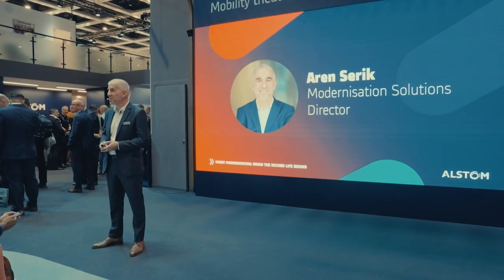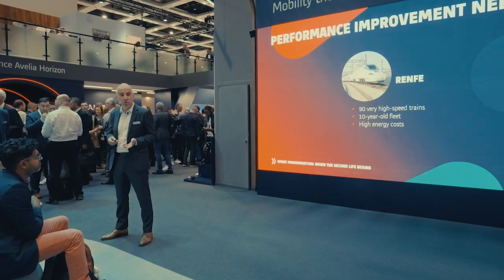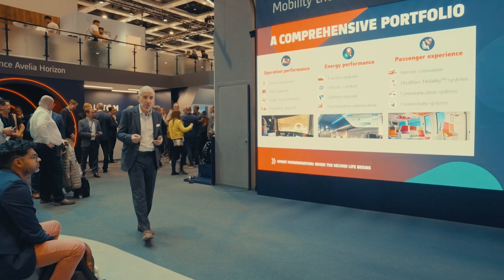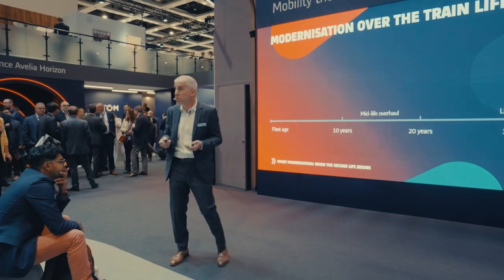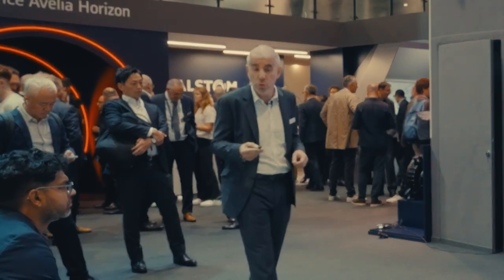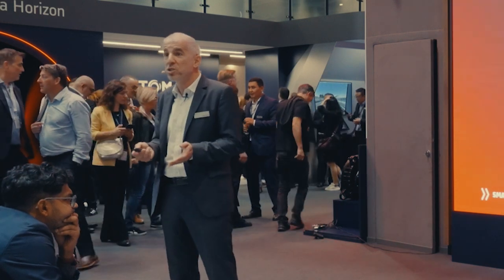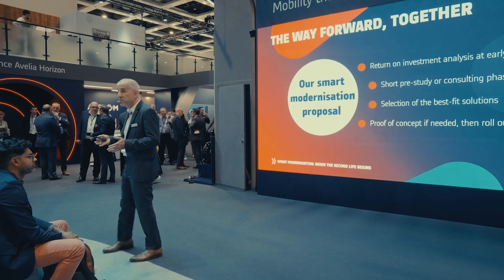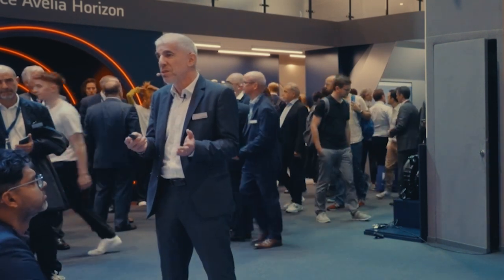Alstom Talk: Smart modernisation - When the second life begins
Discover how Alstom is breathing new life into existing trains through smart modernisation. Our catalogue of over 100 smart FlexCare Modernise solutions enhance performance, energy efficiency, passenger experience, and digitalisation.

Watch the Alstom Talk from InnoTrans2024 with our modernisation expert, Aren Serik, and learn how we improved existing trains for our customers Avanti West Coast and Renfe.